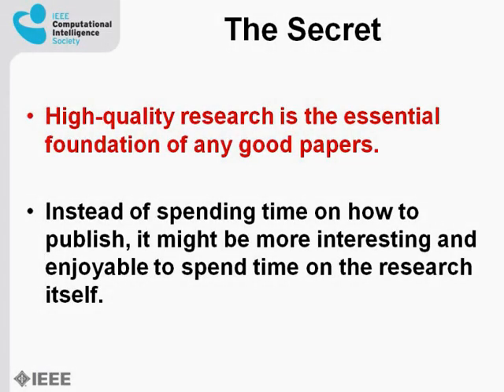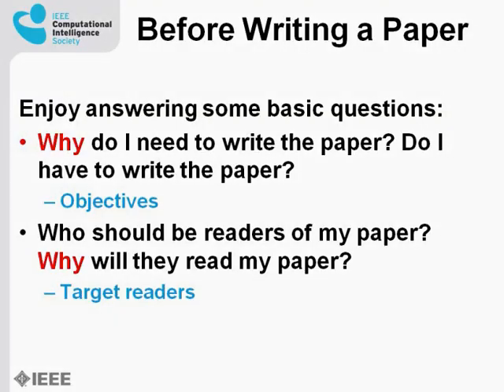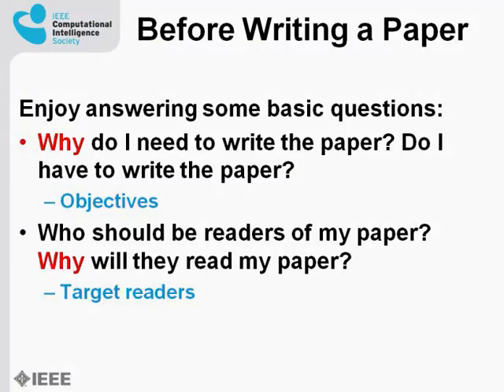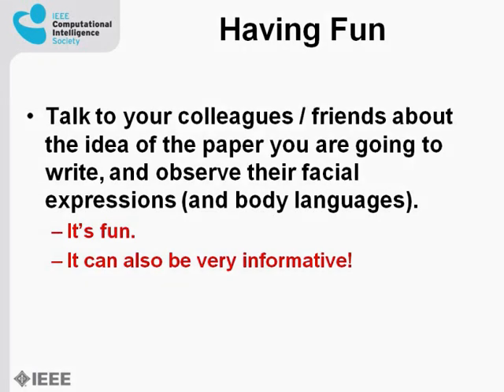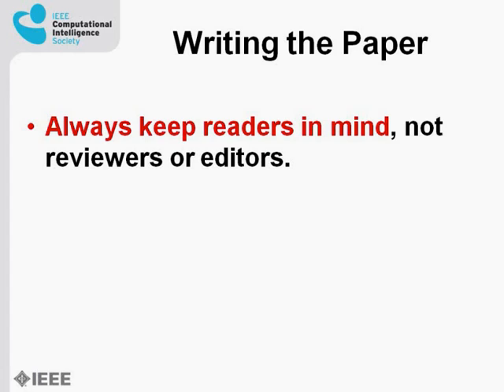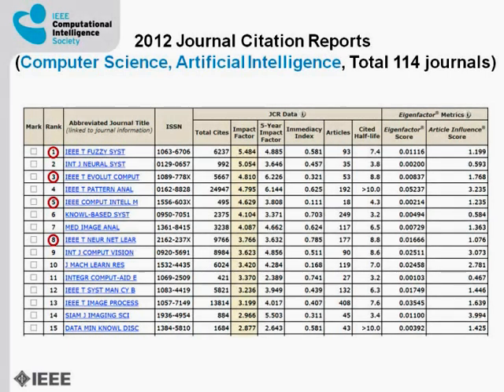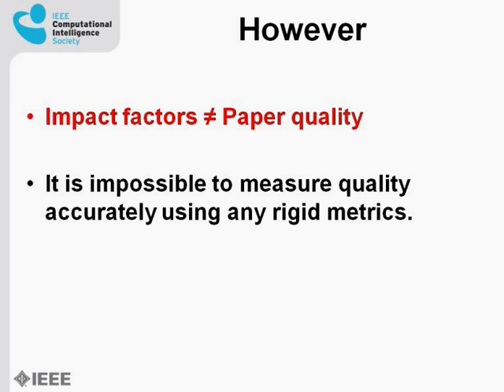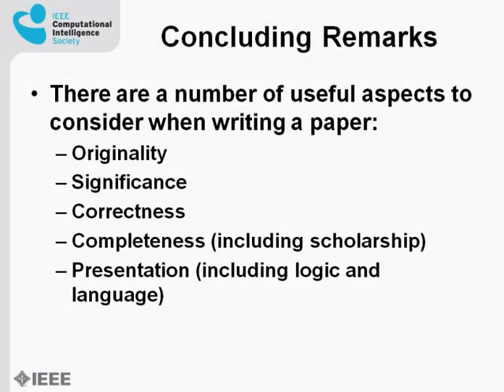IEEE CIS "How to publish your research": Xin Yao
Panel Discussion "How to publish your research", June 21, 4-6pm

Chair: Dr. Albert Y.S. Lam

Speakers:
1. Prof. Xin Yao, Former Vice President for Publications, Former Editor-in-Chief (EiC) of IEEE Transactions on Evolutionary Computation

2. Prof. Kay Chen Tan, EiC of IEEE Computational Intelligence Magazine

3. Prof. Derong Liu, EiC of IEEE Transactions on Neural Networks and Learning Systems

4. Prof. Garrison Greenwood, EiC of IEEE Transactions on Evolutionary Computation

5. Prof. Chin-Teng Lin, EiC of IEEE Transactions on Fuzzy Systems

6. Prof. Simon M. Lucas, EiC of IEEE Transactions on Computational Intelligence and AI in Games

7. Panel Discussion (all)

Organized by: IEEE CIS Student Activities, GOLD, WCI and Webinars Subcommittees